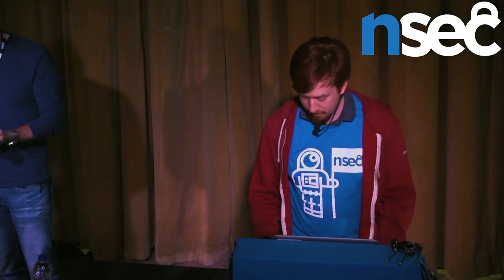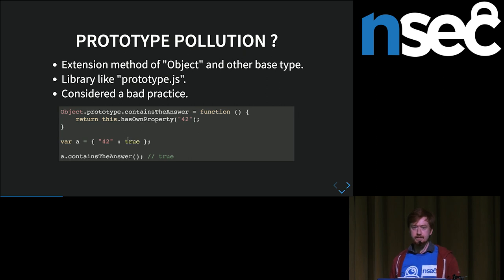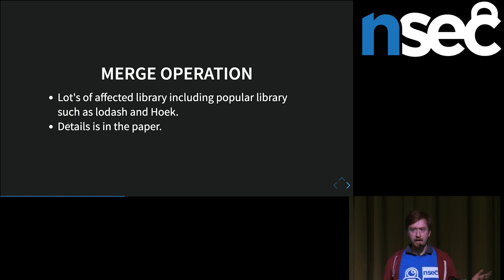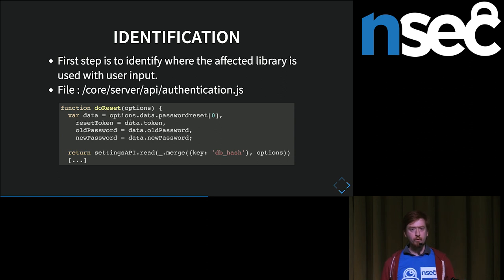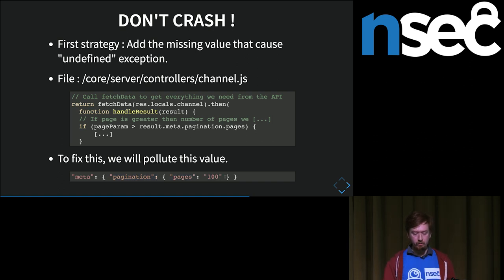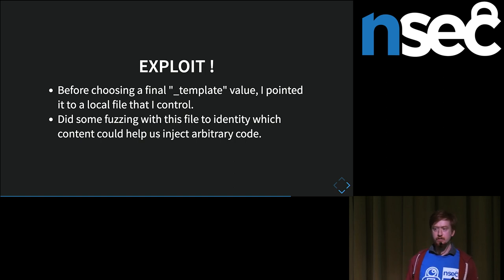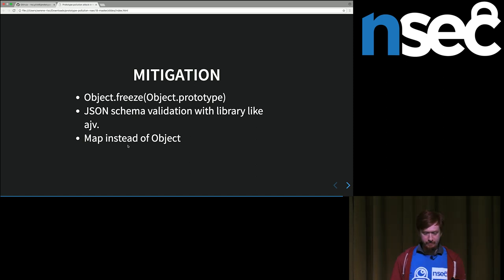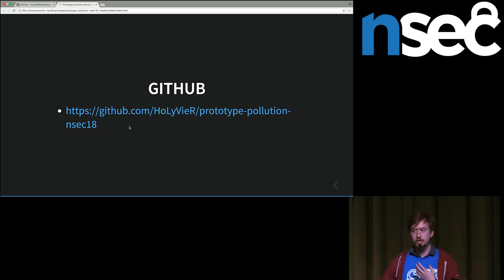Olivier Arteau -- Prototype pollution attacks in NodeJS applications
Prototype pollution is a term that was coined many years ago in the JavaScript community to designate libraries that added extension methods to the prototype of base objects like "Object", "String" or "Function". This was very rapidly considered a bad practice as it introduced unexpected behavior in applications. In this presentation, we will analyze the problem of prototype pollution from a different angle. What if an attacker could pollute the prototype of the base object with his own value? What APIs allow such pollution? What can be done with it?

Olivier Arteau is a security researcher that works for a large financial institution. In his early day, he was a web developer and transitioned into the security field during his university. He gave in the last few years a good amount of workshop for the usergroup MontreHack and is also part of the organization of a few CTF (Mini-CTF OWASP and NorthSec).